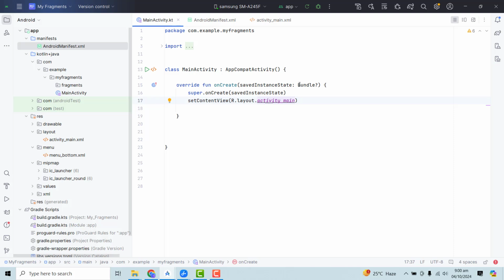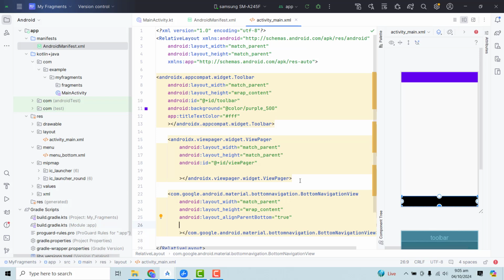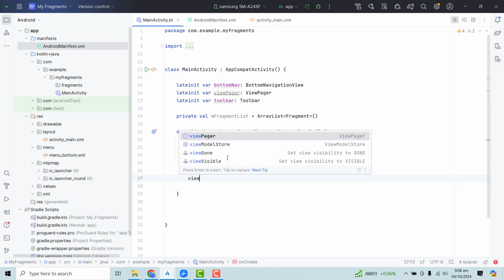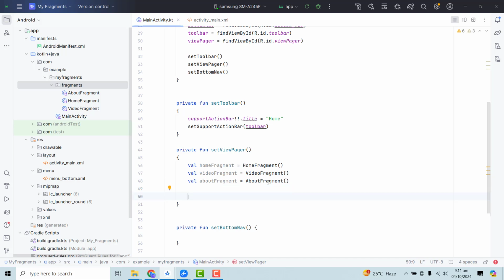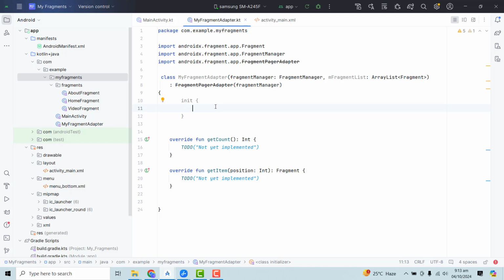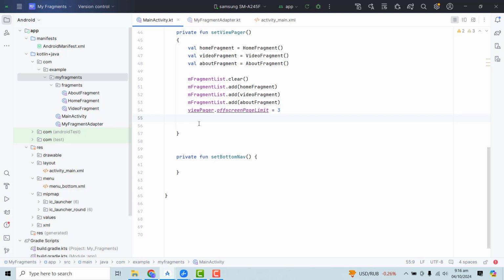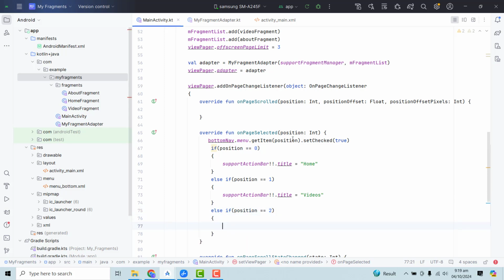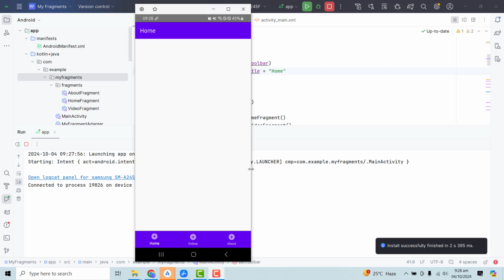Bottom Navigation with Fragments & ViewPager Kotlin Android Tutorial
In this video, you will learn how to use the bottom navigation view with viewpager to display different fragments in your android application using Kotlin.